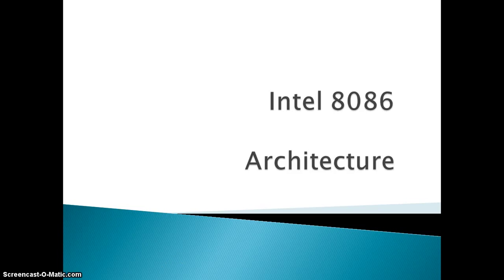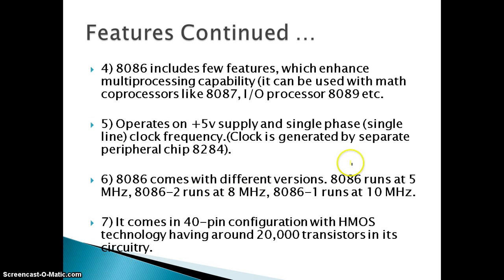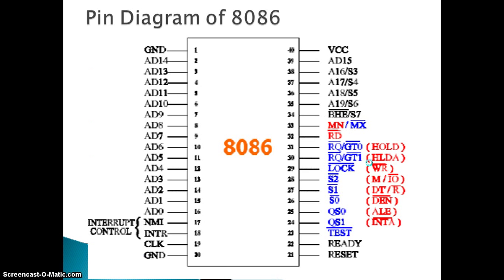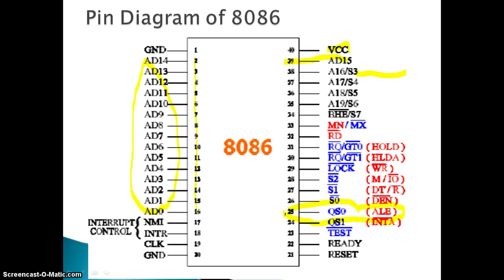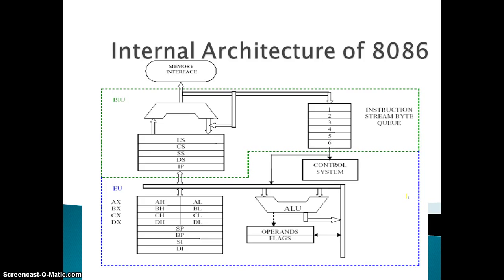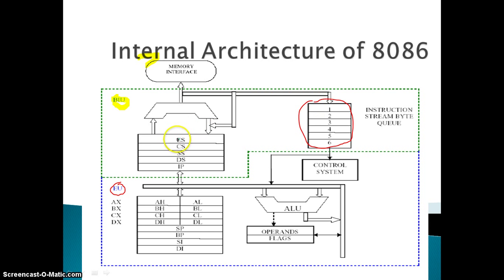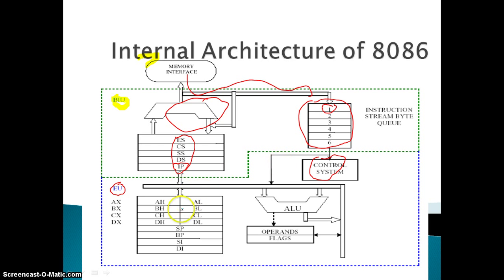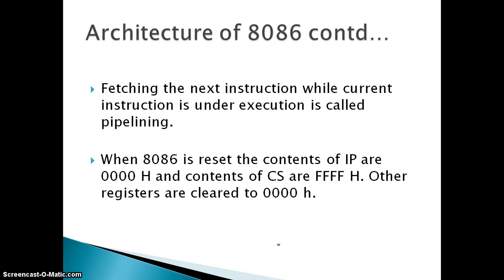Intel 8086 Microprocessor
As part of:
TWO - WEEK IITBombayX Foundation Program in ICT for Education